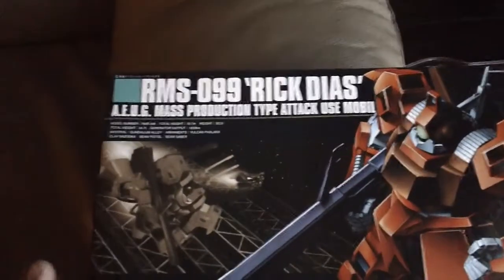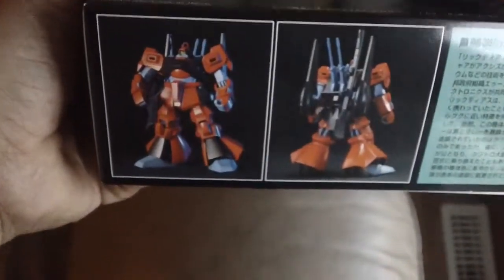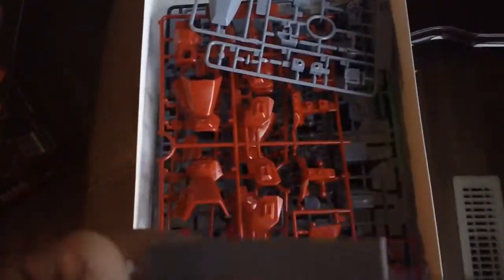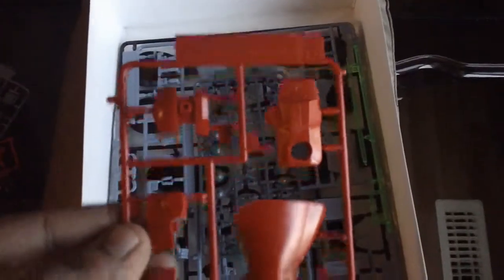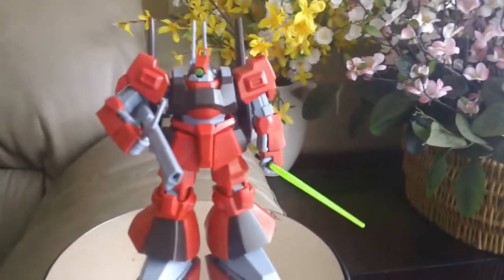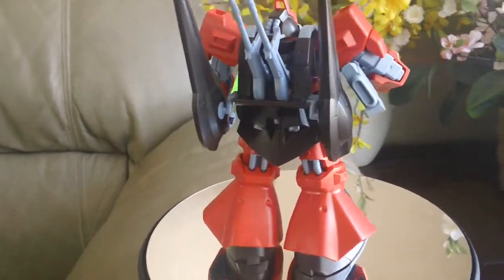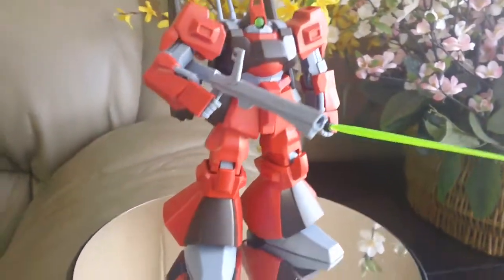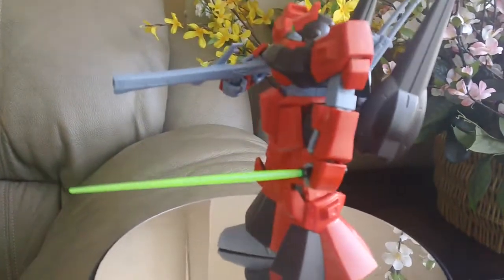1/144 HGUC RMS-099 Rick Dias リック・ディアス [HD]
1/144 HGUC RMS-099 Rick Dias  リック・ディアス [HD]